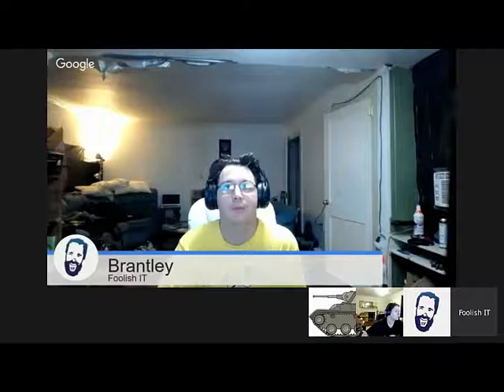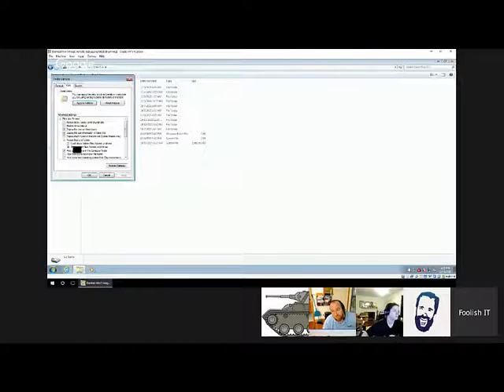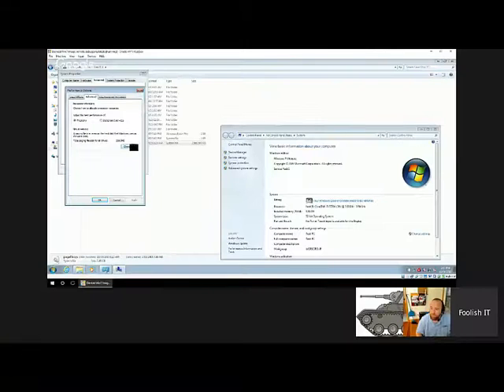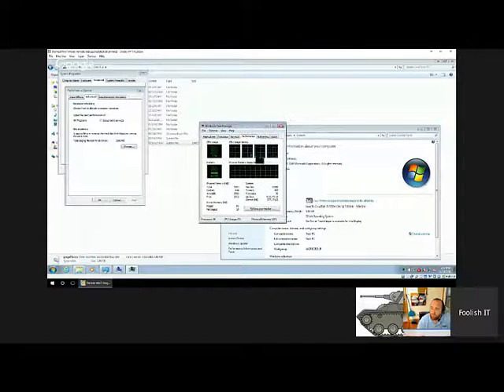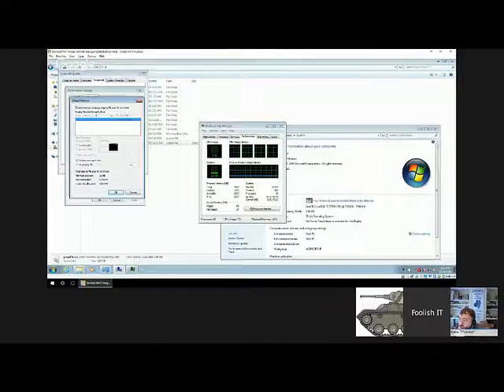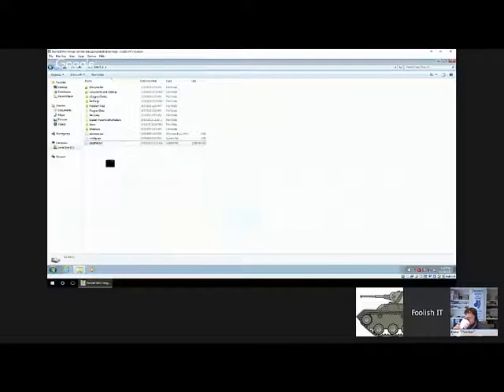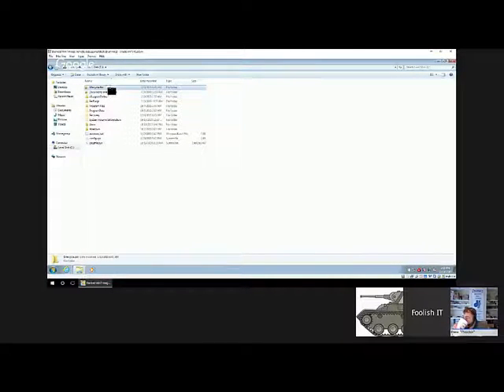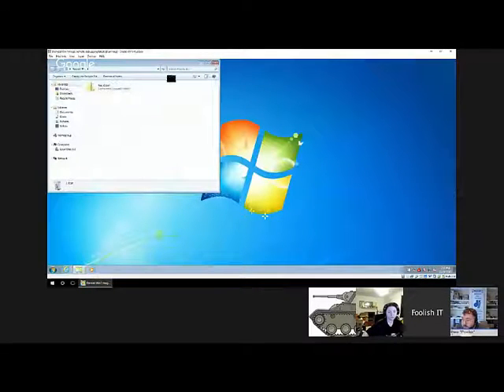Foolish Tech Show (File System Info, CryptoPrevent Issue/Fix, Spam Protection)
We began this episode talking about some filesystem basics.  We didn't get to finish going over that subject but we'll return to it in another episode.  We worked with a client on a possible bug in CryptoPrevent's uninstall routine.  This occurs when CryptoPrevent is set to Max+Beta Filtering protection and then is uninstalled without administrative privileges.  The protections won't be removed but the program files will be.  Luckily CP makes a backup of the exe & com registry values it changes and those were able to be re-imported and corrected the major issue launching EXE files.  Past that CP would need to be re-installed and then uninstalled with administrative privileges or have the protection set to None before uninstalling.  We also discussed some ways to determine spam mail and what to do when you get suspicious email and some options with actions to take before opening or trusting them.